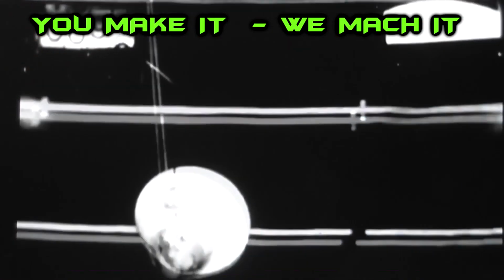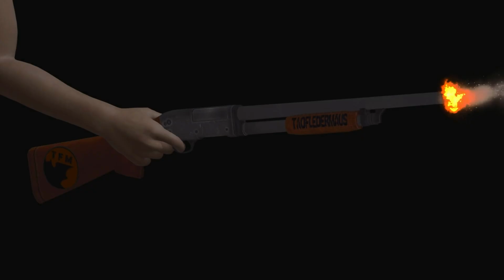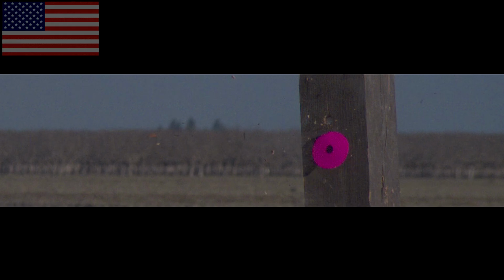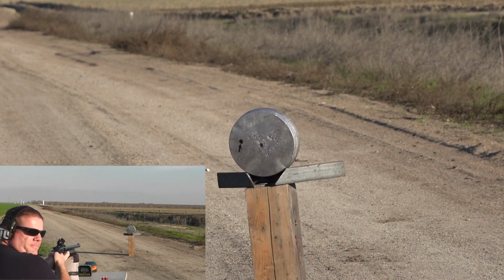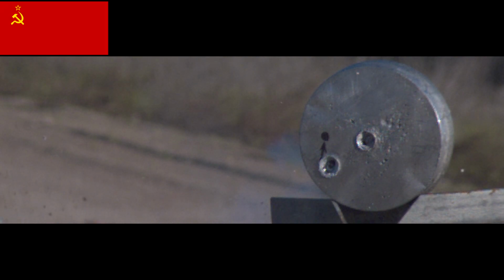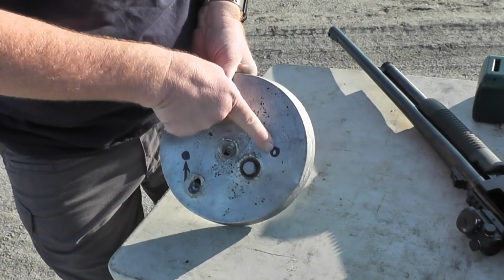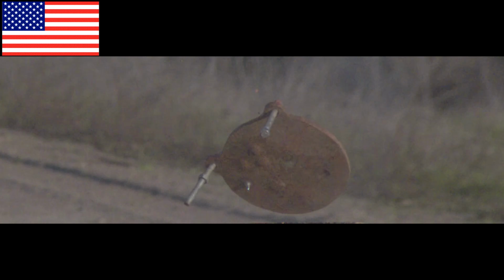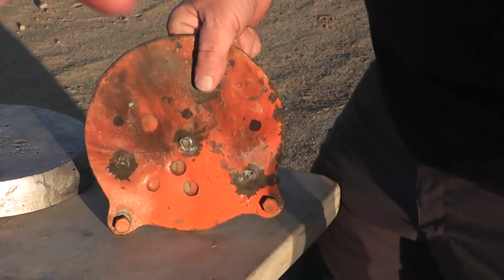Aero-Spike 2.0 - Like mini APDS Rounds for Tanks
Chris was busy fabricating more of his Aero-Spike rounds for us.   He sent a bunch this time so we had to split things up and film a batch at a time.   If you have any cool ideas for what you'd like us to do with them,  please let us know.   I will try and put a LINK in the comments where you can purchase INERT Aero-Spikes strictly for display purposes.  This will help Chris recoup some of the cost of producing these.

The best way to submit ideas like this is contacting us on Facebook.

This video is a good example of how so many people contribute to our videos.   It's pretty cool!